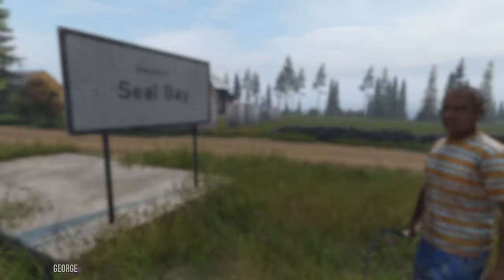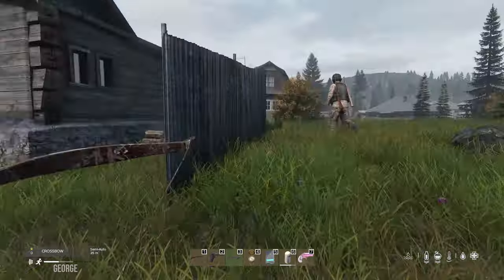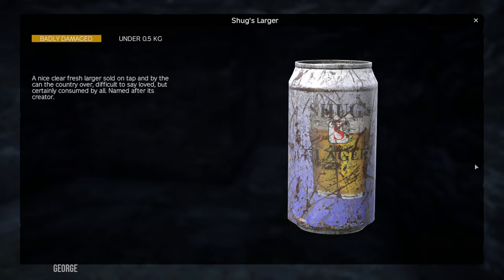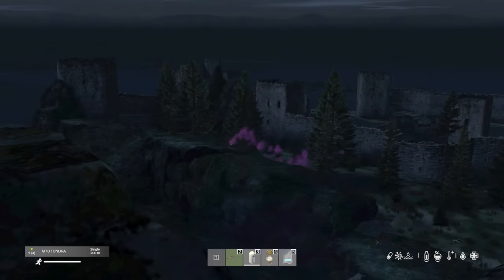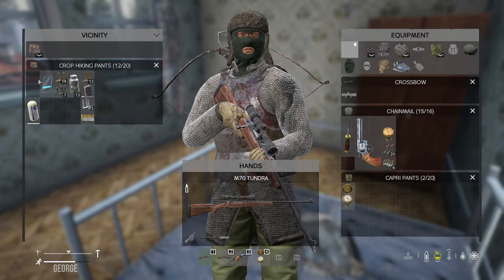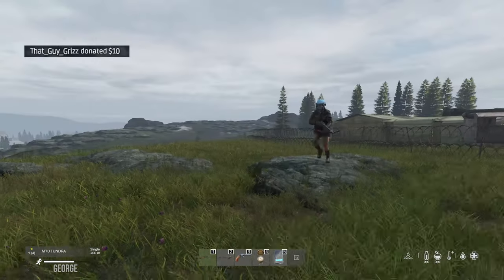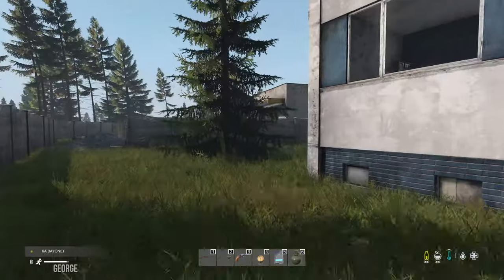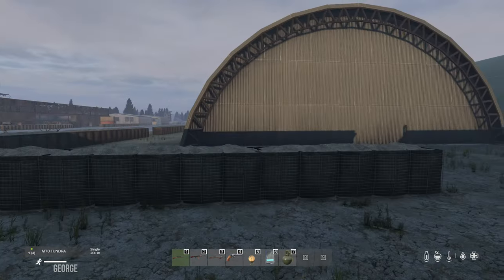This NEW Scottish DayZ Map is 100% CHAOS!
This new Scottish DayZ map is called Scalasaig. The server is Longdog Scalasaig 4th Test, find out more about the map